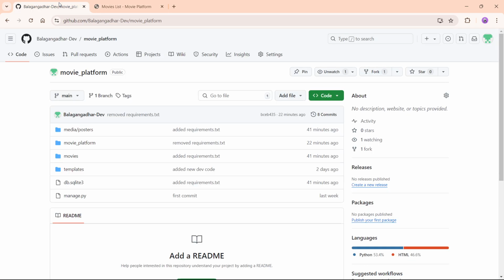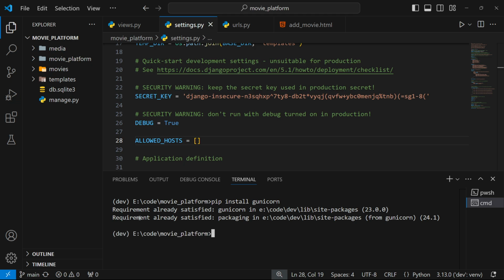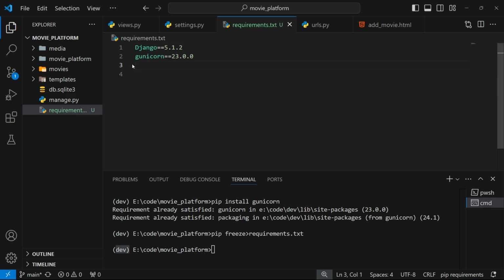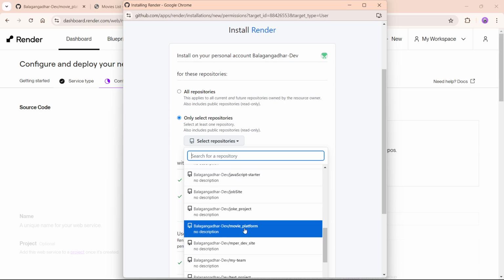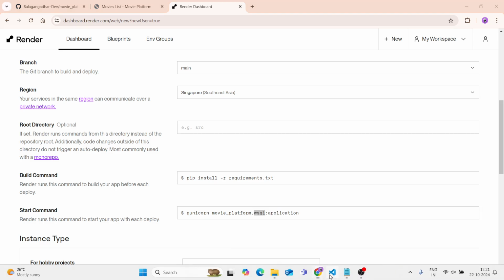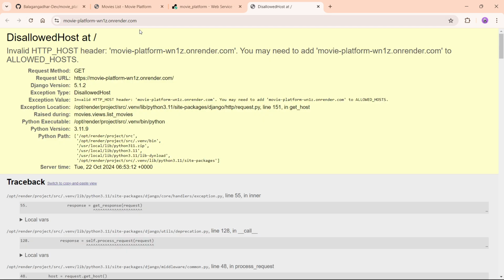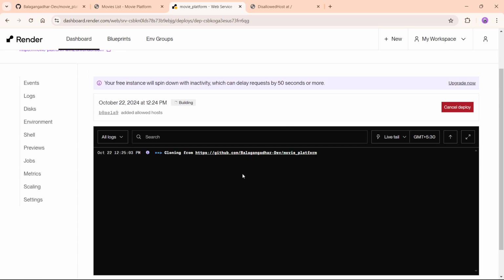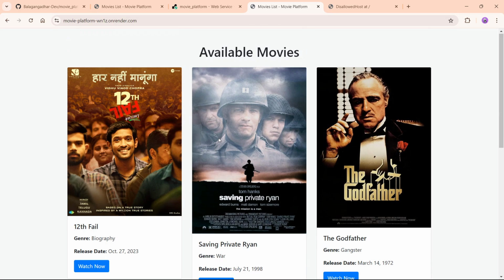Deploying Your Django Application on the Cloud: A Step-by-Step Guide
Ready to take your Django application from development to production? In this video, I'll walk you through the entire process of deploying a Django app, ensuring it’s accessible to users around the world.